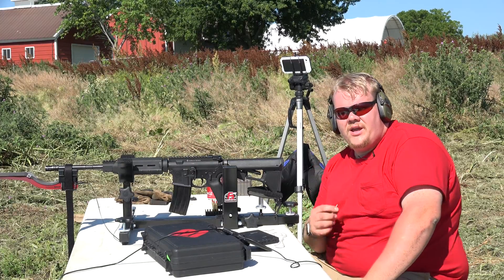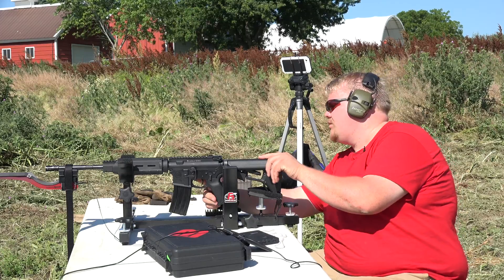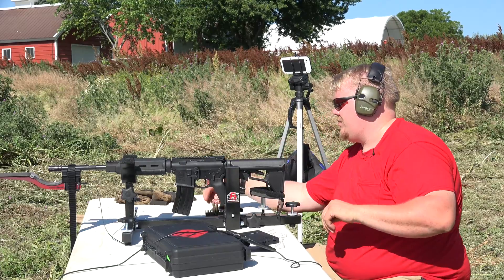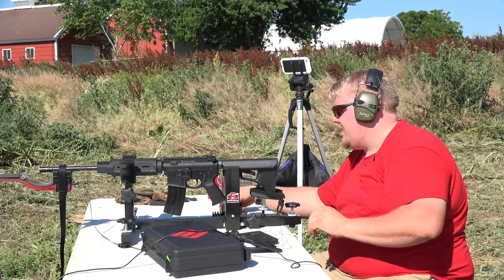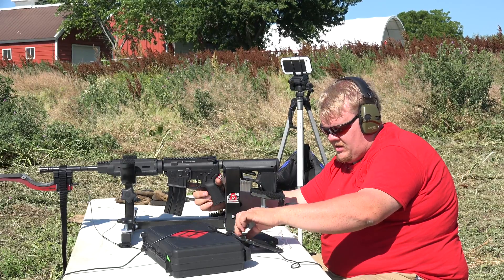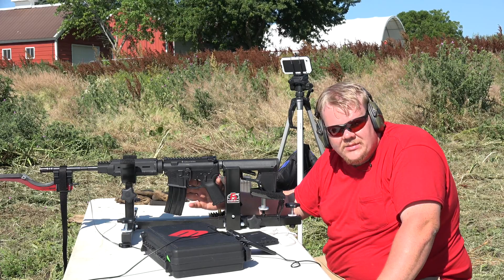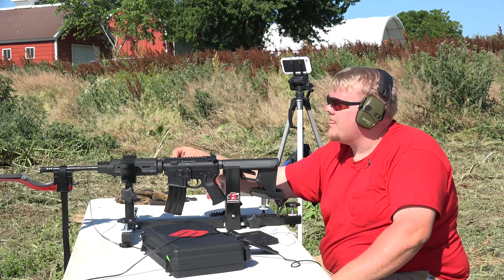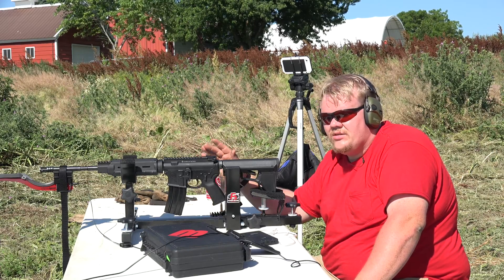The Quest for MACH 4 4K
This is the first of a series attempting to push a projectile in excess of MACH 4 aka 4 times the speed of sound. In terms of feet per second MACH 4 is 4500fps. We are using a parts AR15 to test what happens when a 22cal air rifle pellet is loaded in place of a .224 caliber bullet.

Do NOT Under Any Circumstances Attempt This!